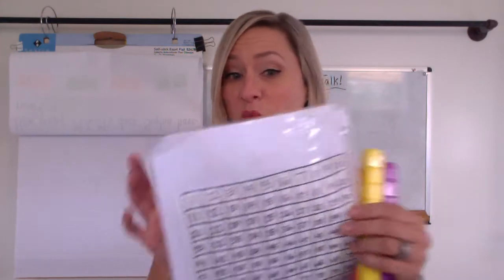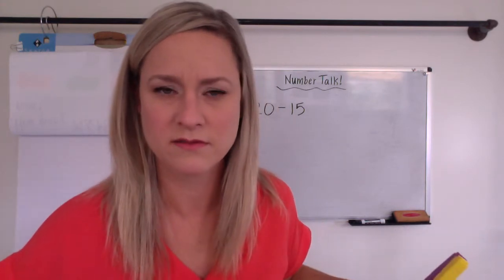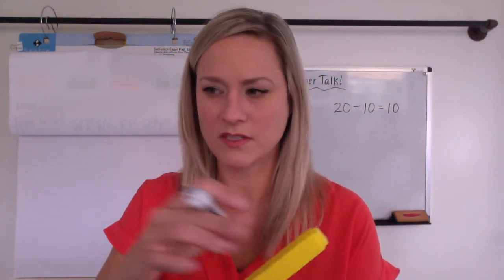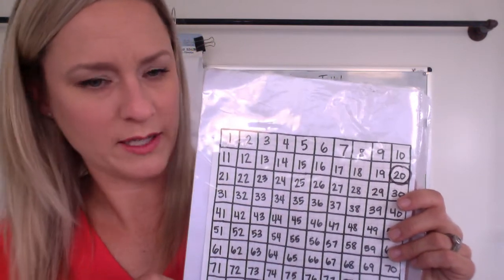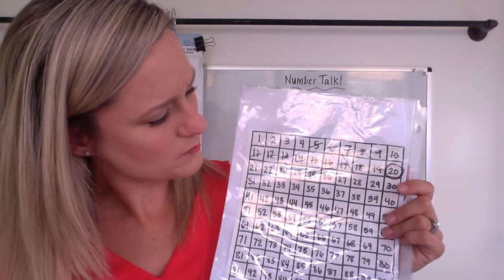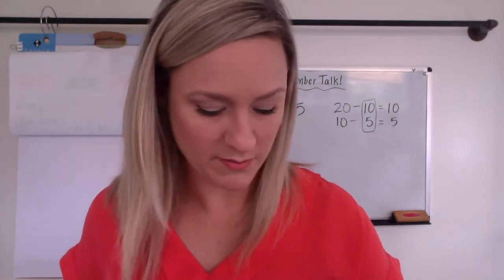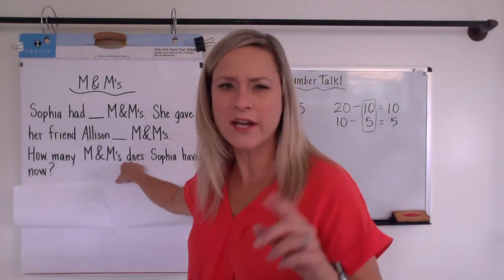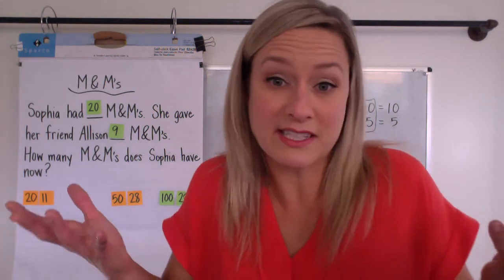M&M's Student Video (2nd Grade)